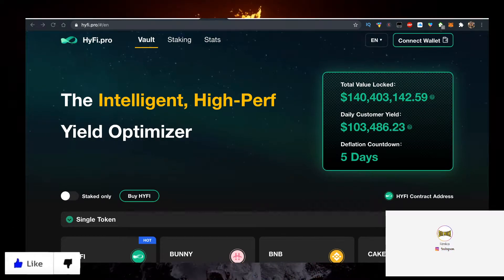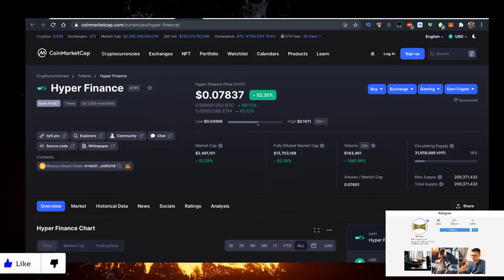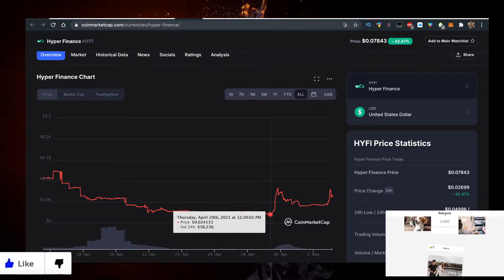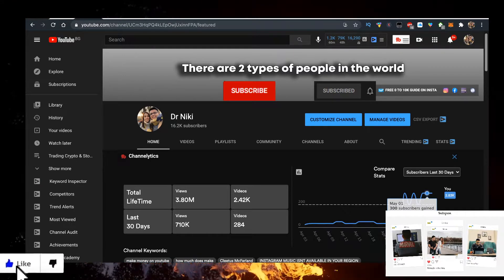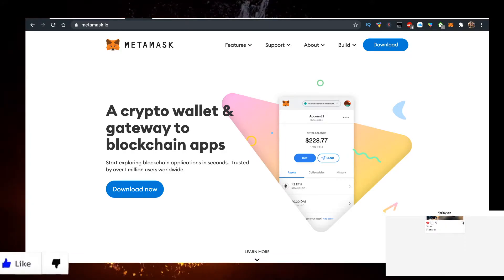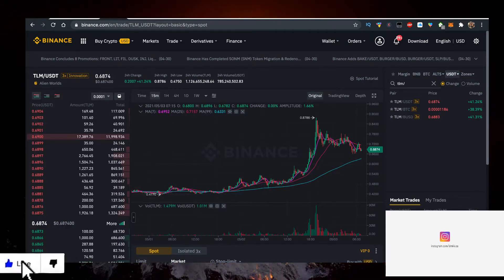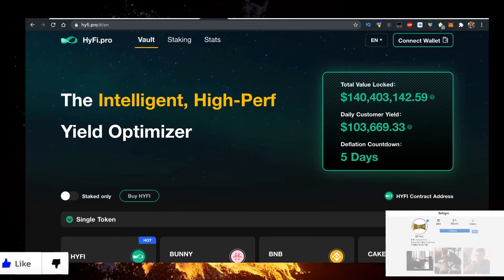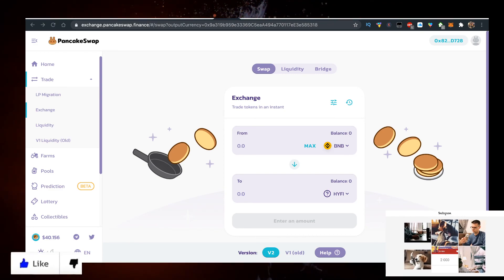Hyper Finance Token HYFI Crypto ✅ How to Buy Hyper Coin HYFI Token on Pancakeswap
In this video you will learn about Hyper Finance Token HYFI Crypto & How to Buy Hyper Finance Crypto HYFI Token on Pancakeswap!